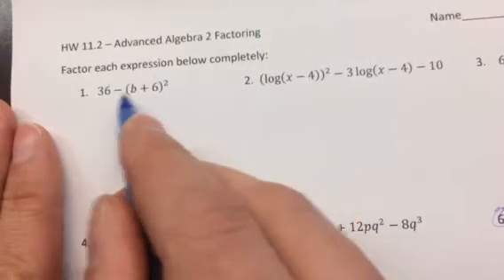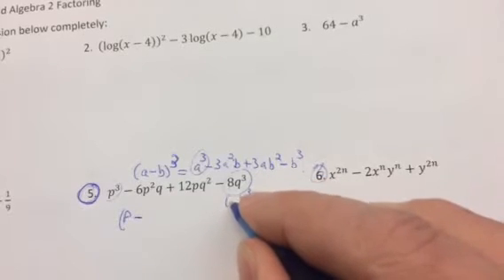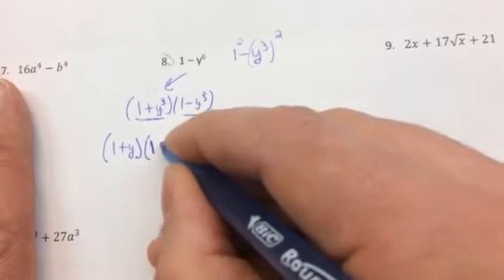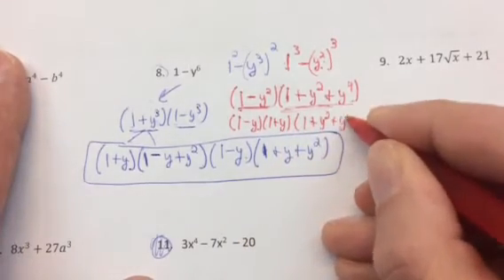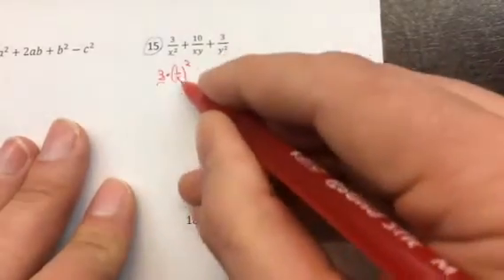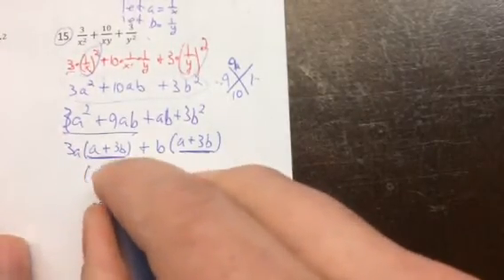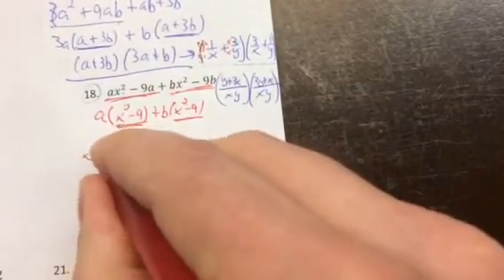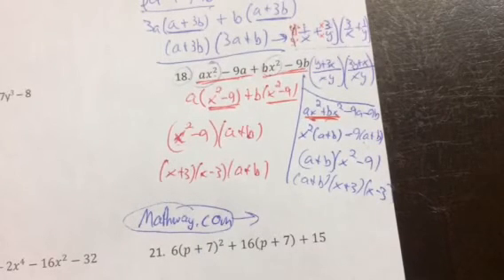Alg 2 HW 11.2